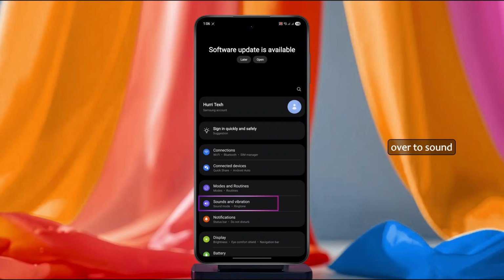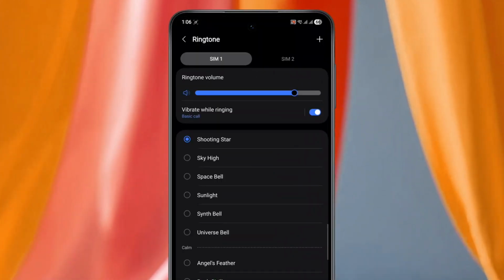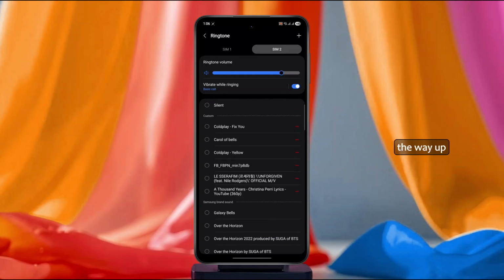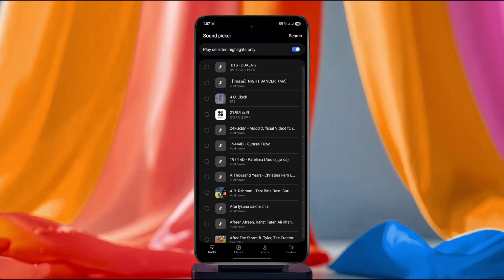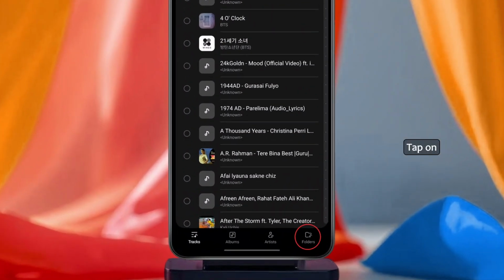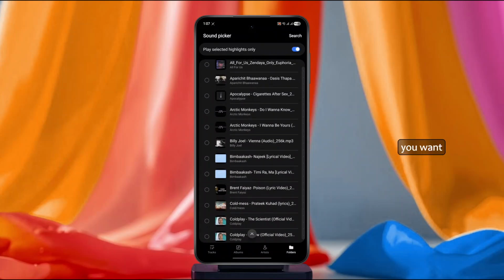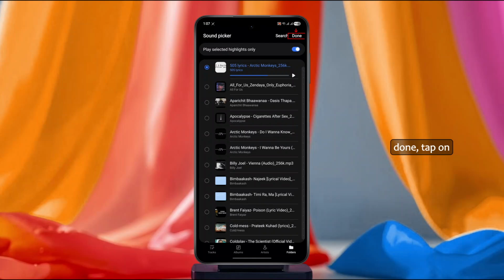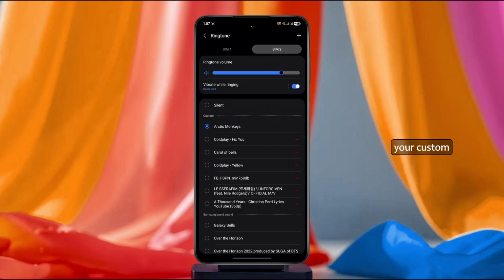How to Set Custom Ringtones on Samsung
How to Set Custom Ringtones on Samsung (2026)! Want to personalize your Samsung phone with your favorite ringtones? This video will guide you through the steps on how to set custom ringtones on Samsung quickly and easily. Whether you're asking, "How do I set a custom ringtone on my Samsung?" or need help navigating the settings, this tutorial has you covered. Learn how to choose and apply your favorite tones to contacts or your phone in general. Watch now to see how you can set custom ringtones on Samsung today!

Timestamps:

00:00 How to Set Custom Ringtones on Samsung
00:10 How Do I Set a Custom Ringtone on Samsung?